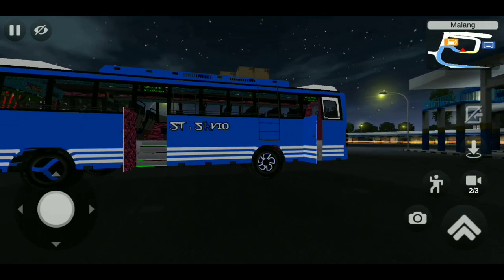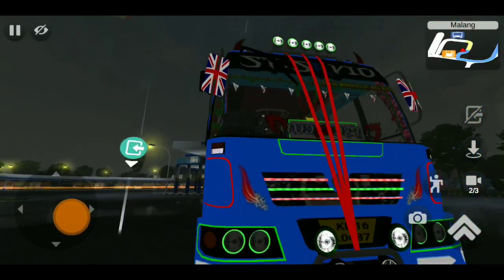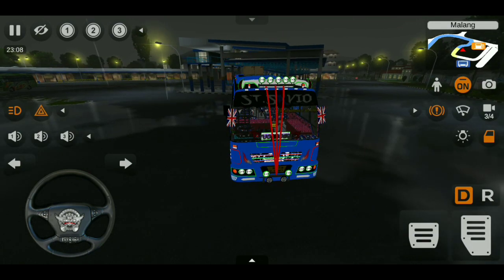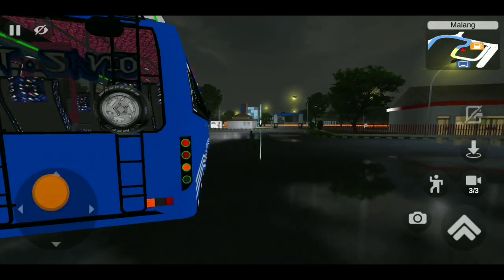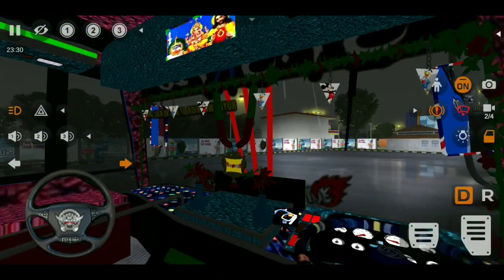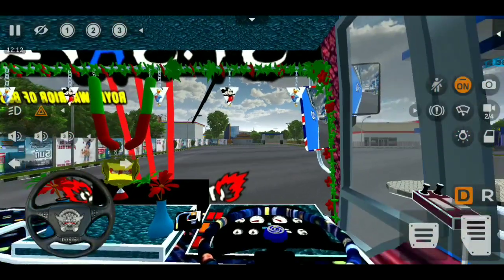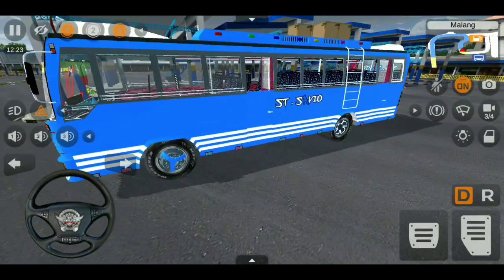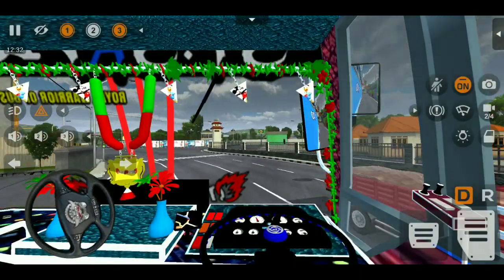Yathra coach released for bussid || mod review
⚠️ DON'T REUPLOD OUR VIDEOS & DON'T RE-EDIT OUR LIVERIES AND THUMBNAILS ❌

🎮 GAME NAME - Bus Simulator Indonesia ( Android Game )

USED TRAFFIC OBB MOD
⚜️ TN traffic obb mod link v3.6.1👇